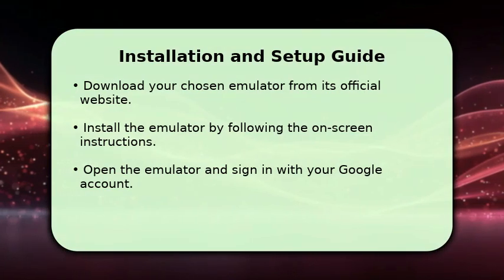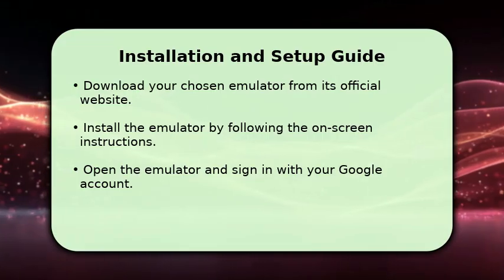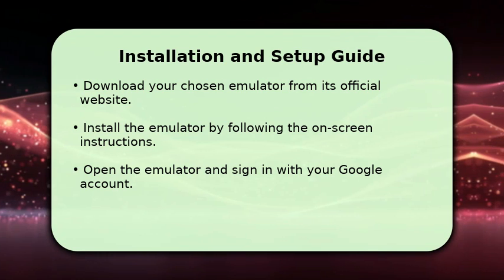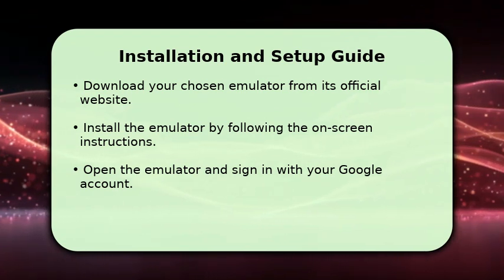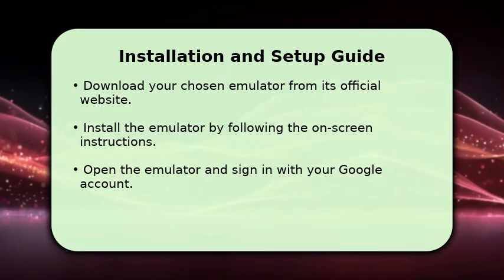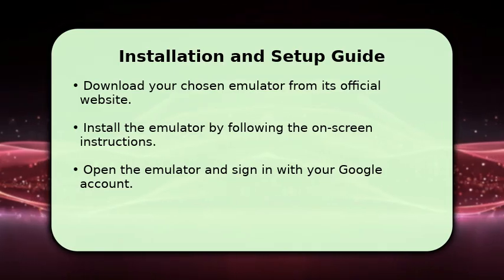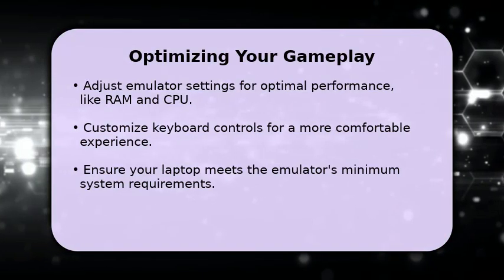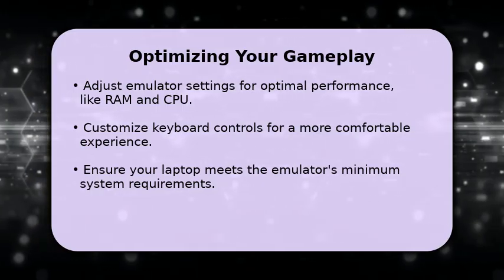How to Play Dragon City on Laptop (Full Guide)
▸ (v) Learn how to play and manage your dragon city game on a laptop in this comprehensive guide. Discover the steps to download, install, and play the game smoothly on your computer. Get tips on optimizing performance and troubleshooting common issues.